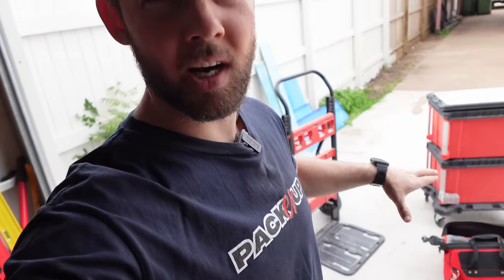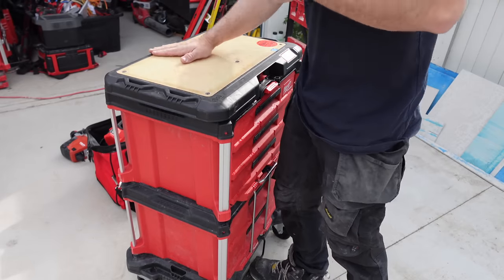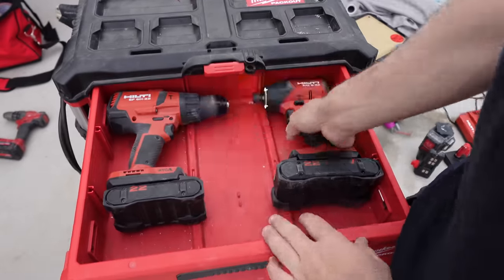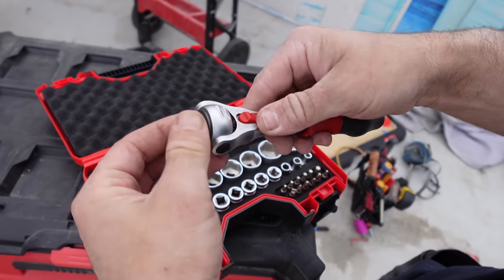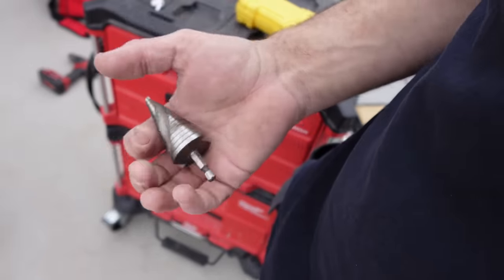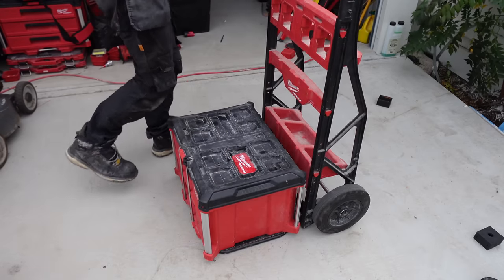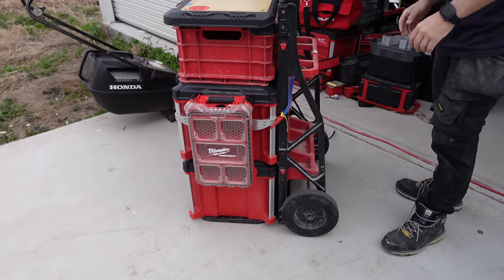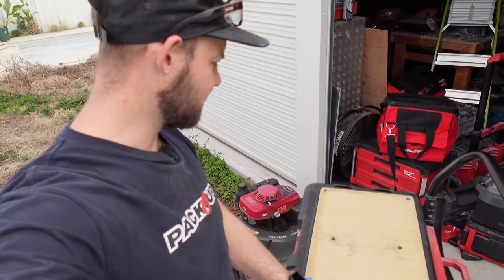setting up new milwaukee PACKOUT kit for electrical work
New packout setup for a new work site doing data and electrical work in Brisbane city.

0:00 changing work sites
0:24 old tool bag setup
0:43 changing back to packout drawers
1:20 gathering all the tools
1:44 fitting tools into packout
2:47 Hilti were zyclop kit
3:14 alpha step bits
3:45 my bits bag
4:36 wera joker spanners
4:46 side mounted packout Packible joey jnr
5:00 setting up the packout onto trolley
5:55 a problem with the packout trolley
6:16 why I carry so many tools
6:55 full packout tool setup